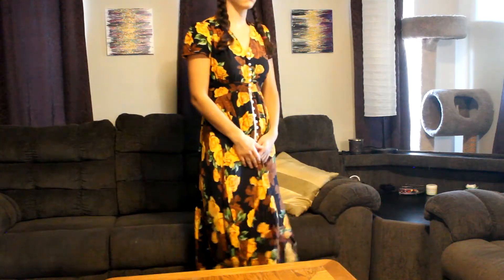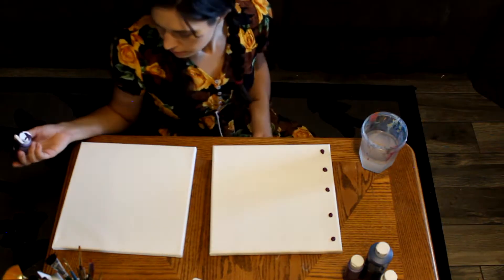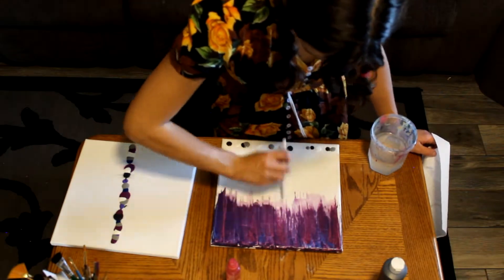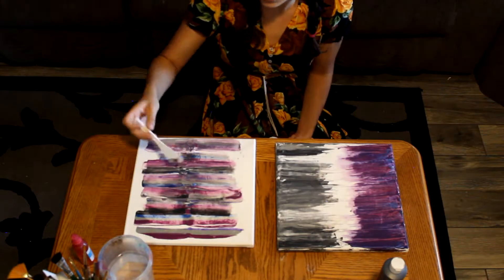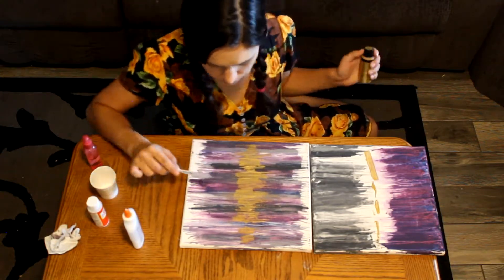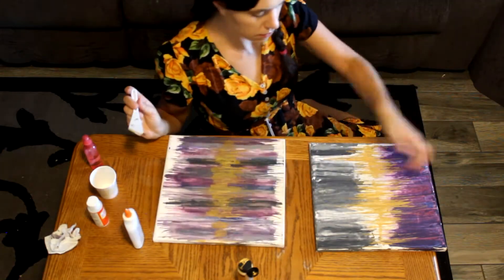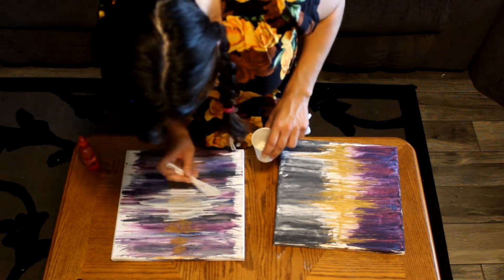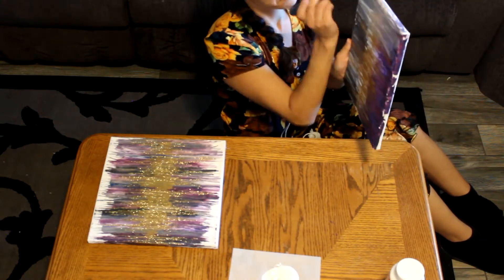Easy Abstract Painting With Glitter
In this video I make two very easy abstract acrylic paintings with glitter!

Materials List:
Apple Barrel Acrylic Paints : Black, White, Elephant Gray, Pavement, True Navy, Concord Grape, Wild Iris
Folk Art Metallic Paint: Pure Gold
Mod Podge
Pallet Knife
Water Spray Bottle
Glitter

Check out the paintings I used as inspiration for this project here on Pinterest